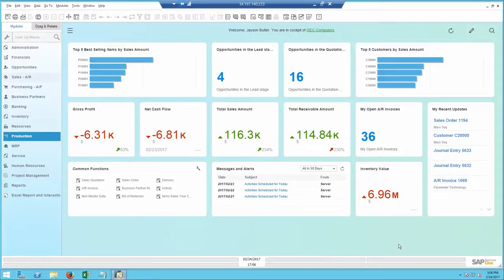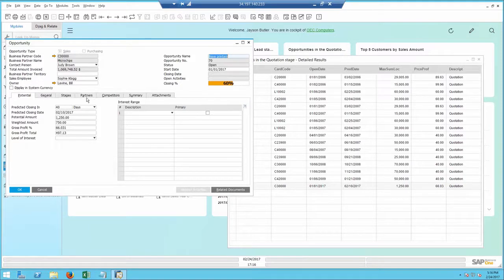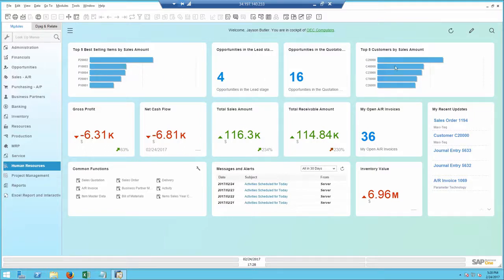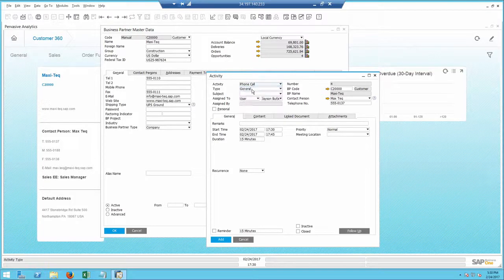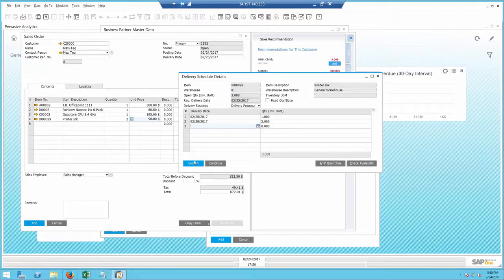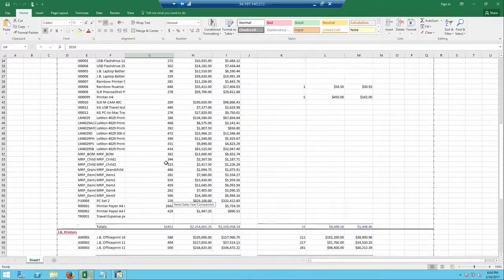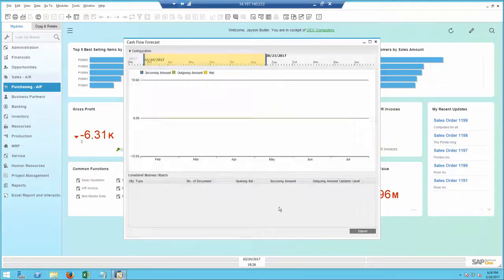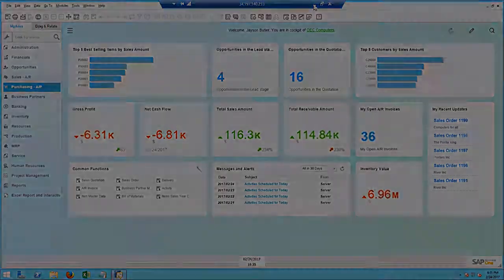The SAP Business One WOW demo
This SAP Business One demonstration, present a "Day in a Life" of a manager at OEC Computers. You can see how using different capabilities, such as KPI's and dashboards, the CRM module, sales orders and available to promise, enterprise search, cash-flow and much more, allows you to run your daily business, while being proactive, manage by exceptions and focus on what is important!

SAP Business One ( SAP B1) Gold Partner - SoftCore Solutions Pvt Ltd.